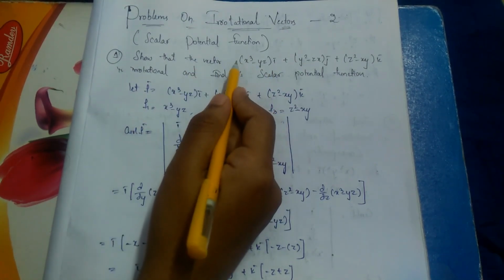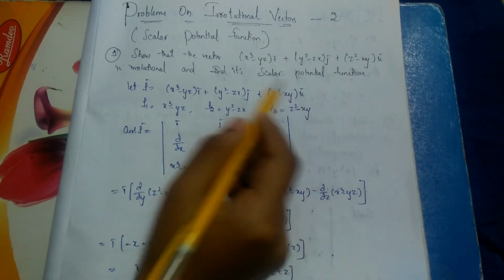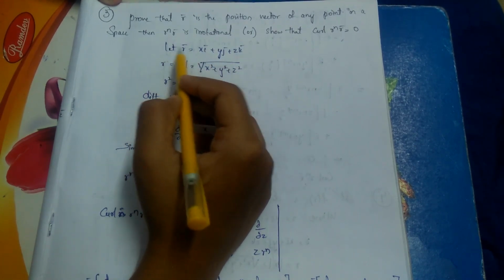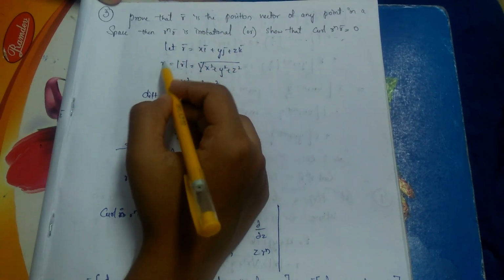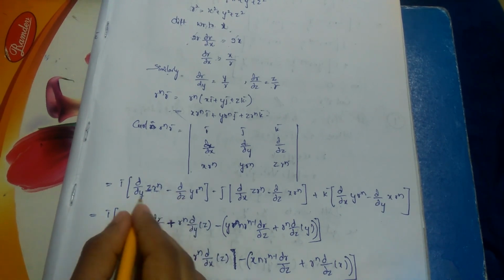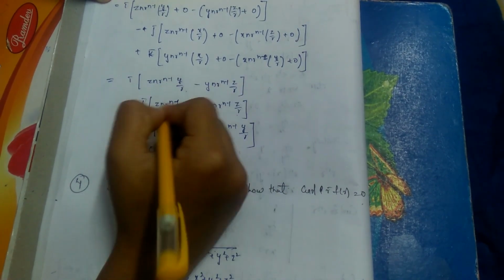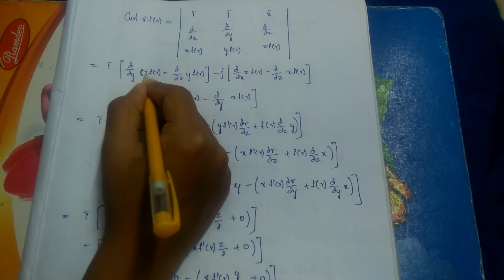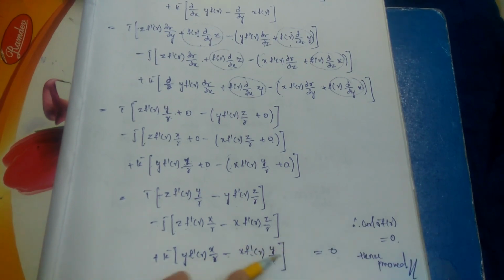Problems On Irrotational Vectors - 2 | ODEVC | M2 | jntuh R22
Hey guys
In this Video i Explained Problems on Irrotational Vectors.
And these are Very most important Problems.

UNIT-1 Matrices ⬆️